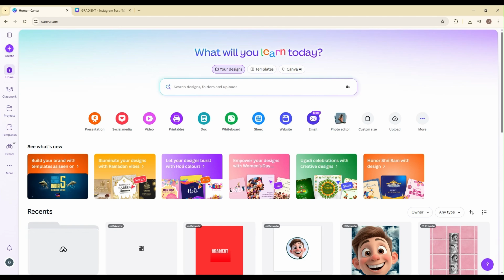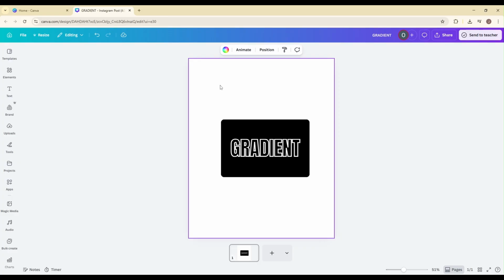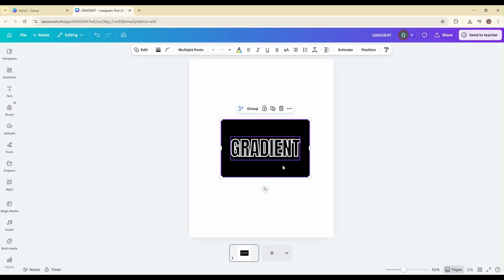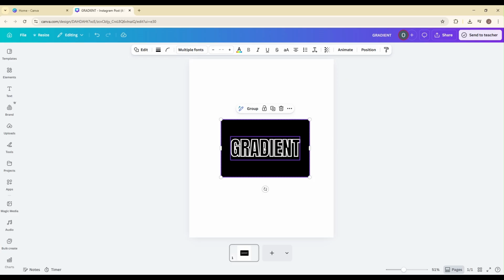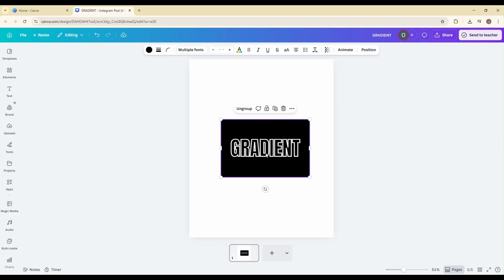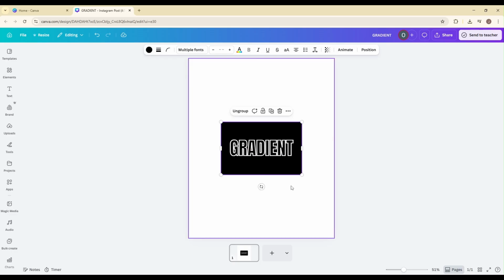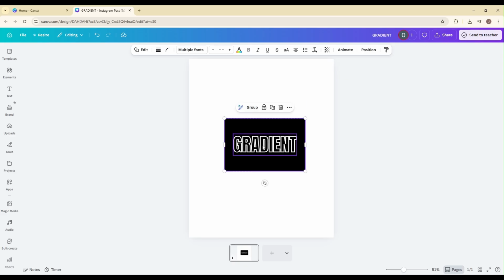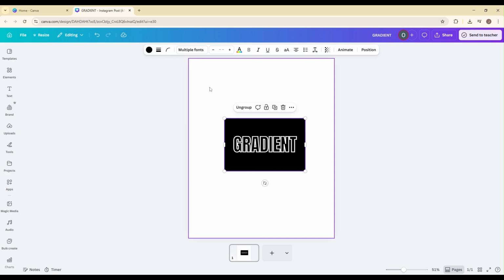How To Merge Layers In Canva (2026 Easy Guide)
Learn how to merge layers in Canva by grouping elements together so they move and resize as one. This quick step-by-step guide shows the fastest shortcuts and pro tips.

Timestamps:
0:00 Introduction
0:32 Open Your Design In Canva
0:55 Select Elements To Merge
1:40 Use Select All Shortcut
2:05 Group The Elements
2:35 How Merged Layers Work
2:58 Ungroup If Needed
3:10 Final Recap & Outro